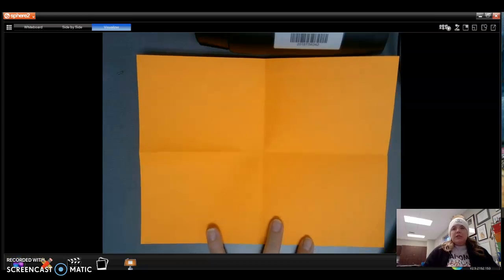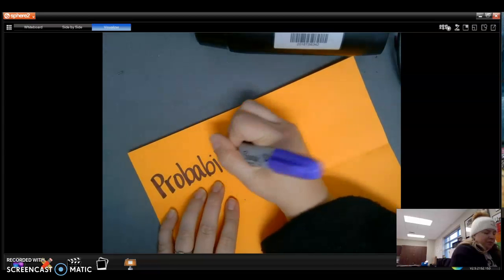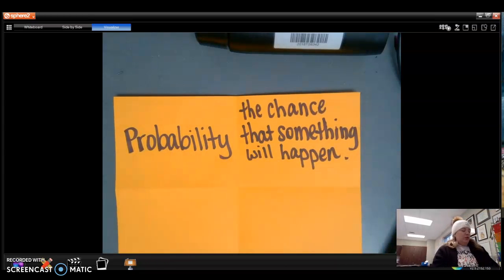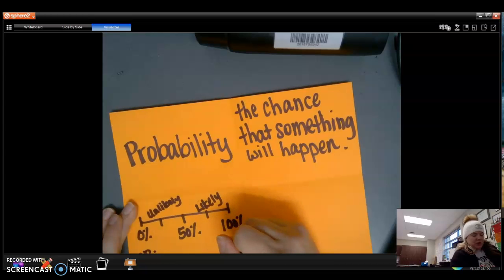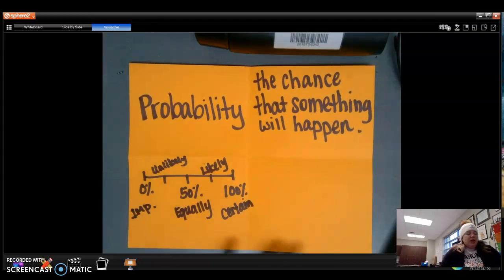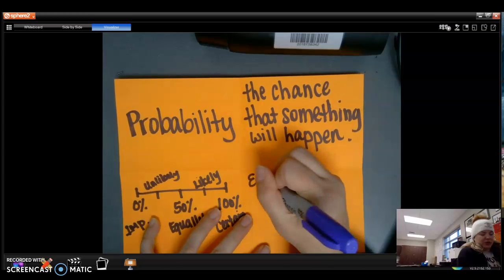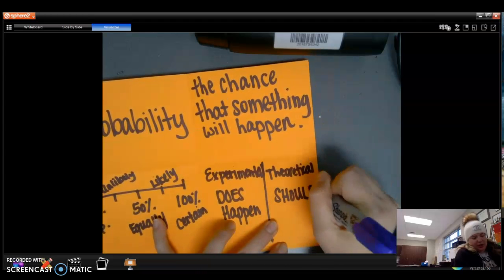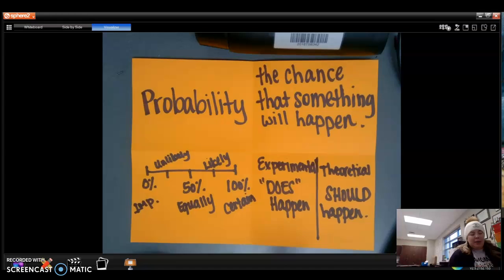Probability Frayer Model